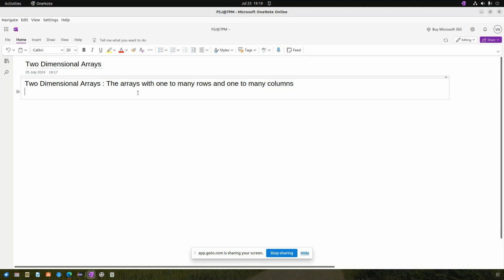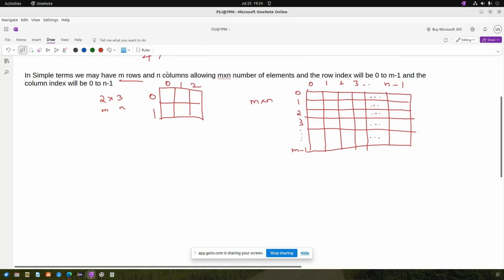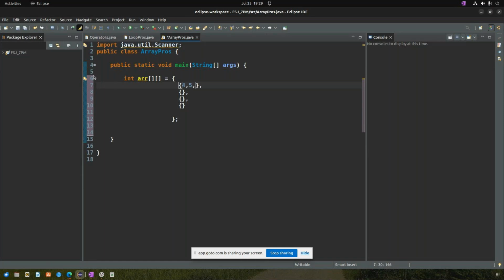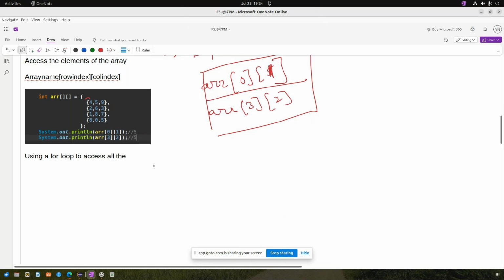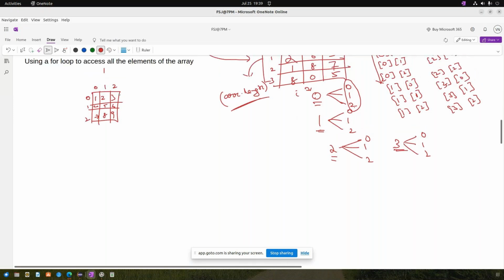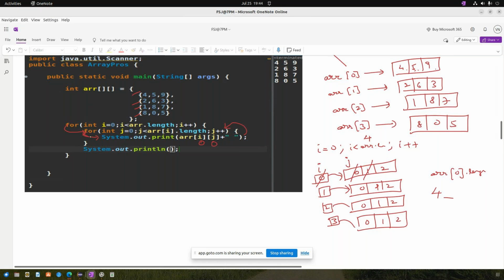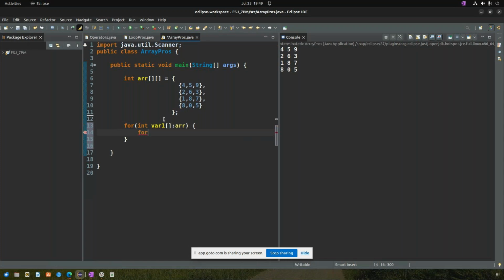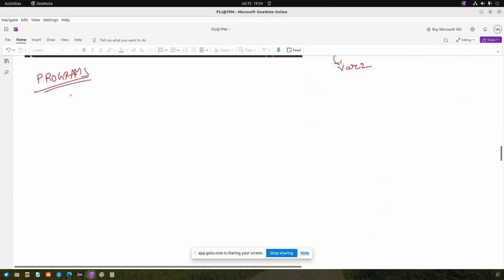Java Array 2D